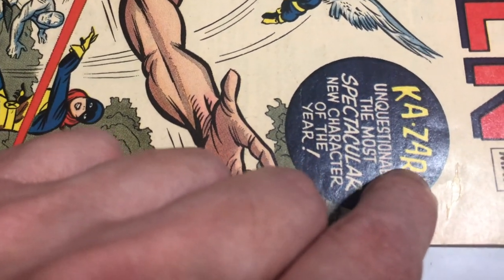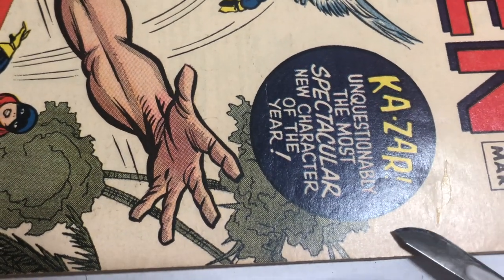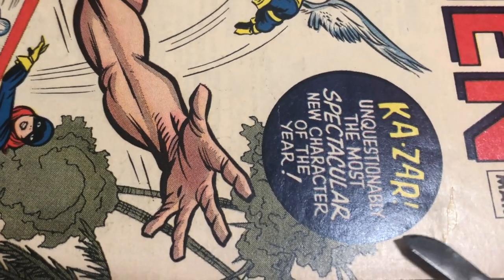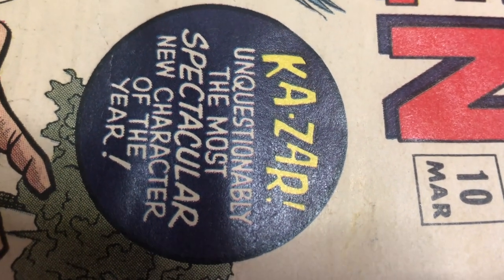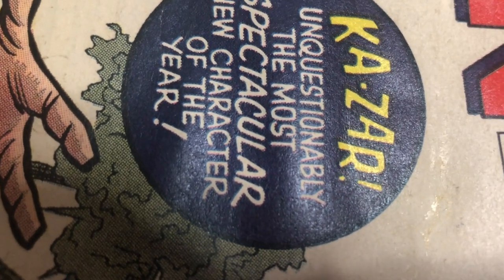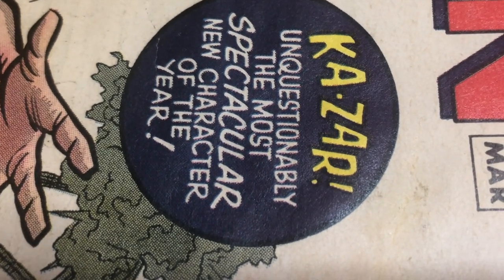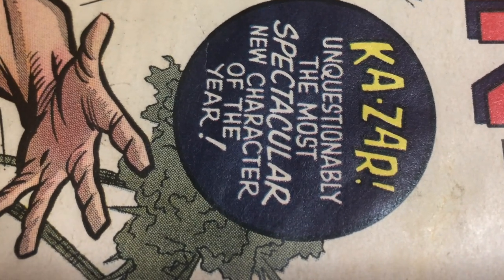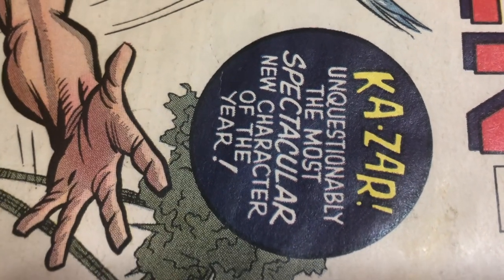Comic Books Cleaning - Stretch your skills whenever you can.